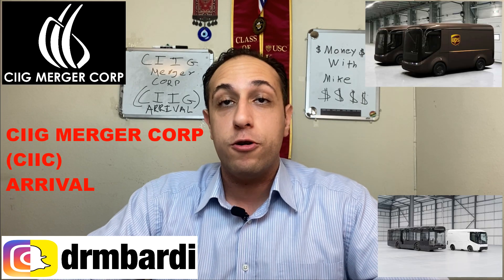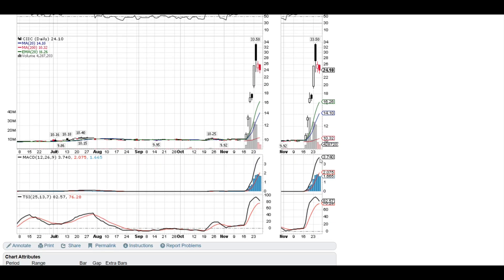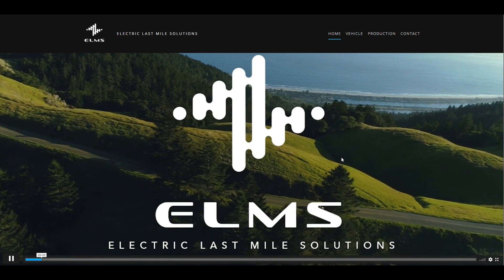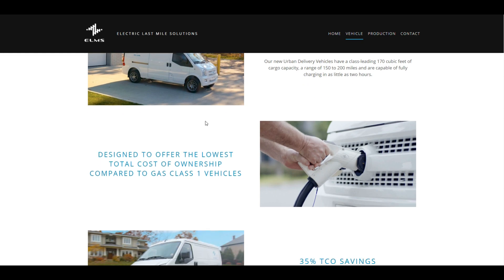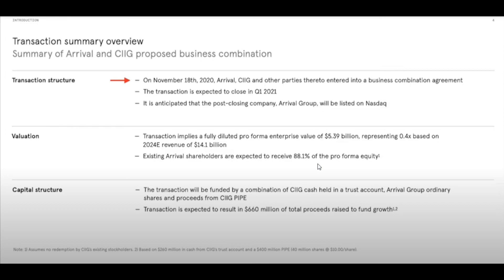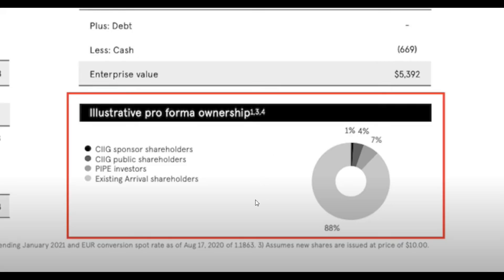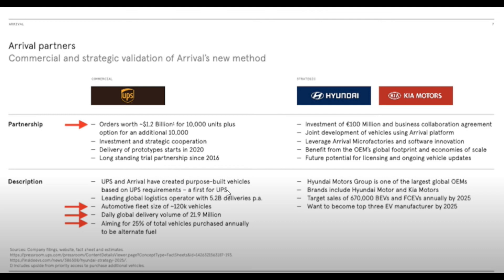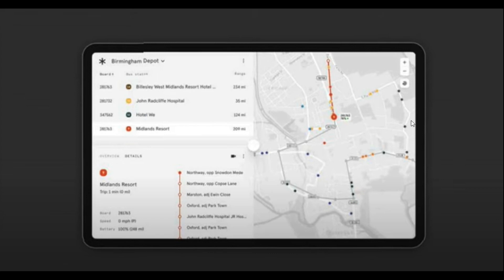Arrival Stock Merger with CIIG Merger Corp - Buy CIIC STOCK NOW?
Arrival a UK based EV startup announced an agreement to merge with CIIG Merger Corp in Q1 of 2021 and list shares on the NASDAQ. Arrival is going public & raising $660 million, at a market cap of $6B ($5.3B Enterprise Value), making it one of the largest EV mergers/IPO's we've seen. - Enjoy! Add me on Instagram: Drmbardi

Get 2 Free Stocks on WeBull when you open an account and make a $100 deposit (Valued up to $1400):

My Favorite Credit Cards:
1. Chase Unlimited Rewards Card:

Let's get started:

Arrival has a lot of bullish support and characteristics behind them, making this an extremely interesting stock.

Arrival, first of all, has already raised $118 million from funds managed by Blackrock. It's always a great sign to have one of the largest financial institutions in the world backing you. Also worth noting is that both Hyundai and Kia are also invested in Arrival stock. Arrival stock is also attractive in the sense that the majority of the company will be retained with the existing Arrival shareholders. Strong insider ownership going forward is a huge positive, plus public shareholders will only own about 4% of the company after the deal is finalized. This helps ensure that the public float will remain relatively low in regards to the overall size of Arrival IPO's stock.

Arrival currently has four different ev's in their lineup.

1.) Electric Bus (2021)
- Expected start of production: Q4 2021
- Mass transit vehicle aimed for public transportation

2.) Electric Van (2022)
- Expected start of production: Q3 2022
- Over 10,000 pre-orders thanks to UPS and their $1.2B order for these vehicles.

3.) Large Electric Van (2022)
- Over 2,500 pre-orders

4.) Small Vehicle Platform
- Expected start of production: Q3 2023
- Set to compete with other light electric vehicles

Arrival has a lot of nooks and crannies to their business model that really separates them from their competition both from the business landscape and as an investment opportunity. Adding the investments from Blackrock, Hyundai, and Kia. Along with the $1.2B pre-order from UPS and it's safe to say things are looking up for the future of UK based Arrival. Not to mention how many more orders they can potentially take in before they even begin production of their first product, the Electric Bus, and Arrival could be looking at a long backlog of orders and guaranteed revenue. This merger between Arrival and CIIC stock is only the first step in Arrivals plan to electrify the world, change public transportation, last-mile delivery, and even personal transportation at some point down the road. Although the valuation and price tag of Arrival stock seems high, it's justifiable given how much they have already accomplished in only the first 5 years of the company.

Make sure to always do your own research before making any final decisions on buying any stock.

I am not a CPA, attorney, insurance, or financial adviser and the information in this videos shall not be construed as tax, legal, insurance, construction, engineering, health and safety, electrical or financial advice. If stocks or companies are mentioned, I May have an ownership interest in them - DO NOT make buying or selling decisions based on my videos alone. If you need such advice, please contact a qualified CPA, attorney, insurance agent, contractor/electrician/engineer/etc. or financial adviser. Linked items may create a financial benefit for Moneywithmike®.